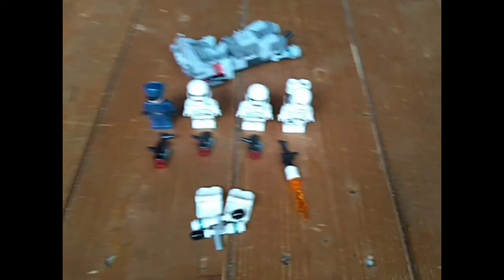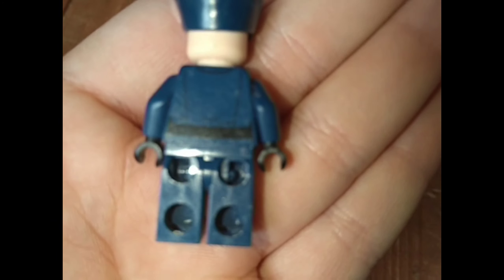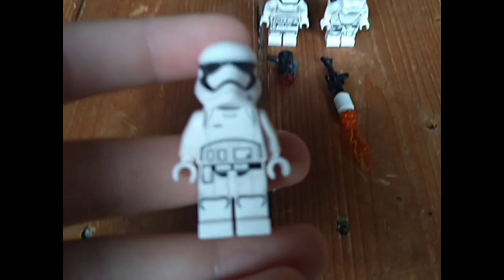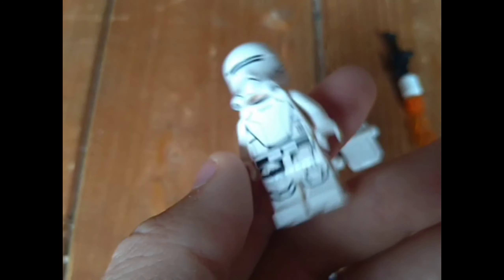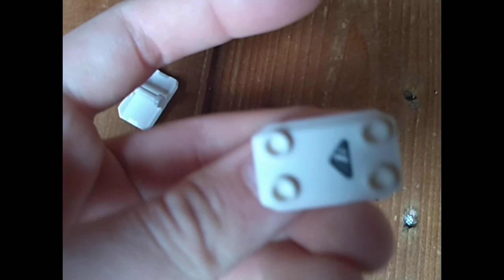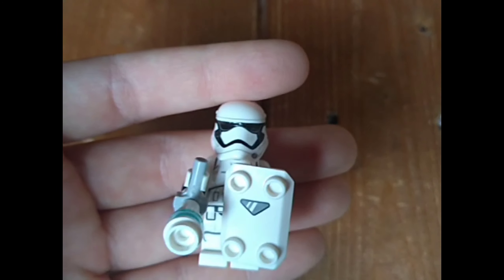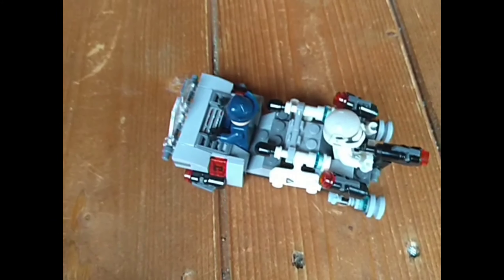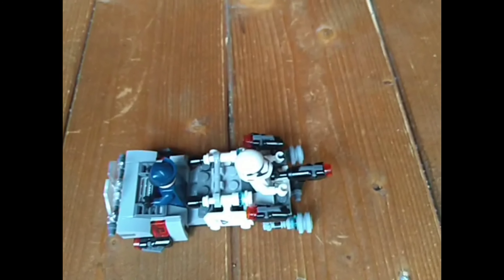Lego Star Wars first order battle pack set review-just Alex-2023